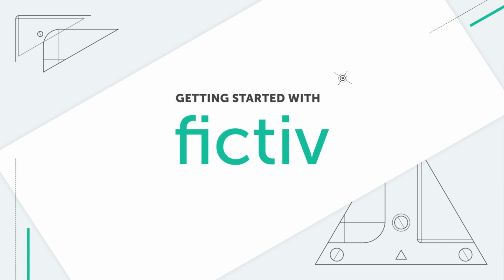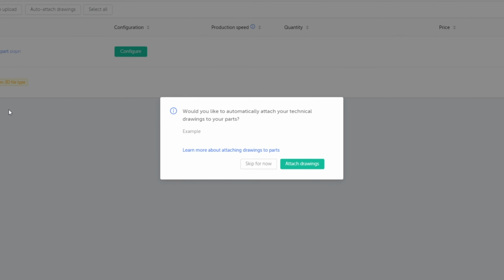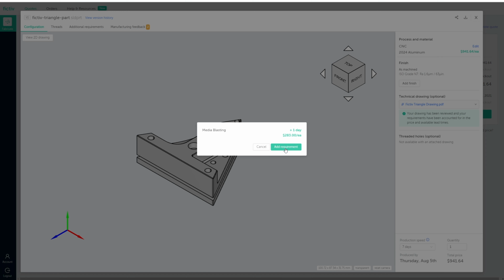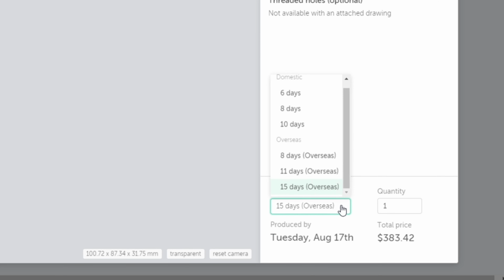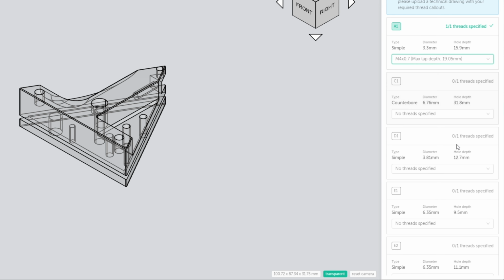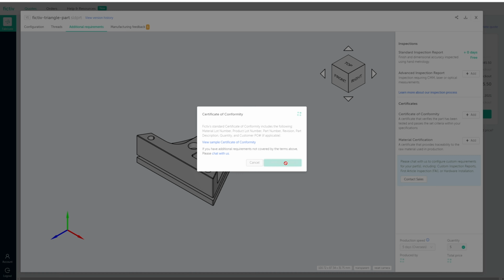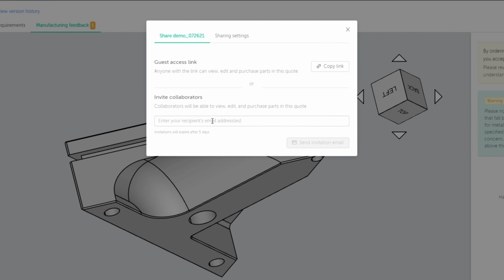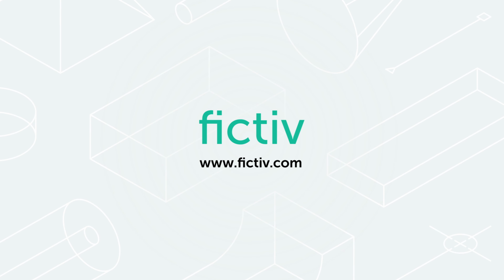Vidico X Fictiv Software Walkthrough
Fictiv is a Digital Manufacturing Ecosystem that rapidly delivers custom parts on-demand, to help teams accelerate new product introduction.

Fictiv and Vidico teamed up to create a software walkthrough to communicate the Ficitv process for customising CAD files and features from a high level.

CREDITS

Account Manager:
Jenny Li

Creative + Production -
Nathan Robb

Intro design -
Jose M. Hernandez

Animation / Editing -
Kelly Webster
Brao Barbosa